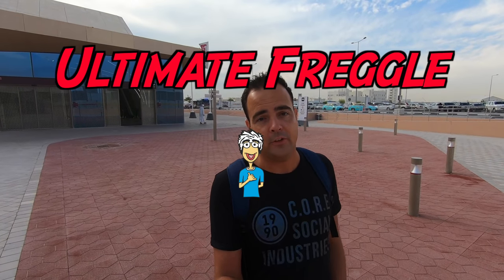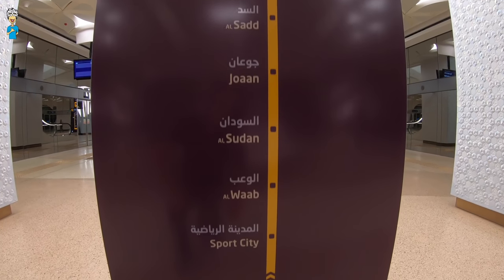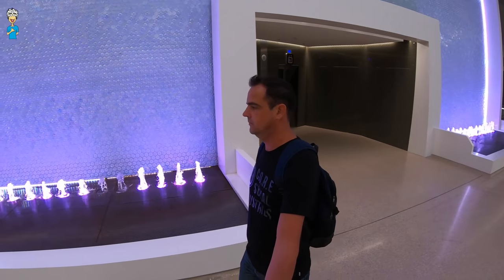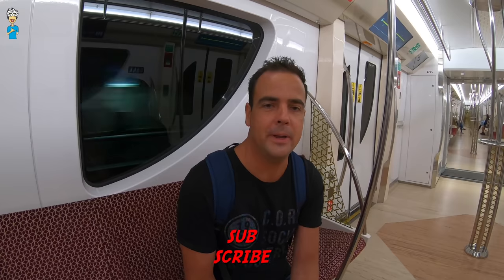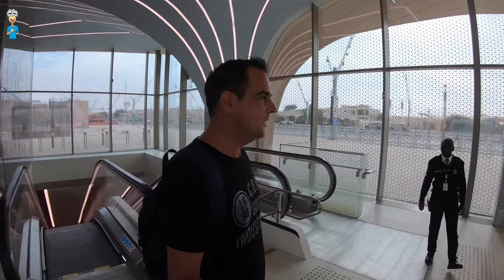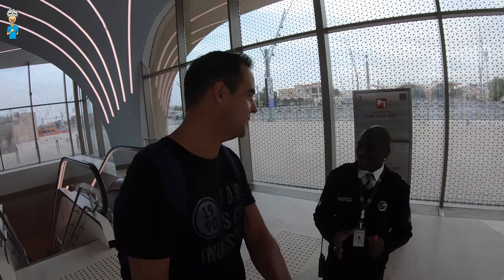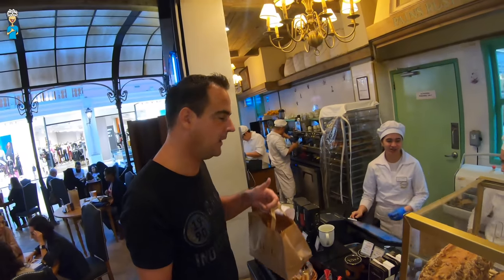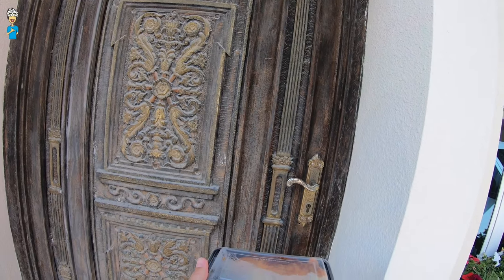Doha Metro Gold Line Opens - Take the Metro to Villaggio or Souq Waqif! - Qatar Rail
Qatar Rail opened the Doha Metro Gold Line to the public officially on Thursday 21st of November 2019. Ultimate Freggle went on a ride with the metro in Qatar from al Wakra station to Villaggio for a special mission. Check out what the Doha Metro Gold line looks like and which stations are now available in Qatar!

The stations on the Doha Metro Gold Line are:
 - Ras Bu Abboud
 - Qatar National Museum
 - Souq Waqif
 - Msheireb (Change over between Gold and Red line here)
 - Bin Mahmoud
 - Al Sadd
 - Joaan
 - Al Sudan
 - Al Waab
 - Sports City
 - Al Aziziyah

The Doha Metro opening times are
Saturdays to Thursday  06:00 - 23:00
Friday  14:00 - 23:00

Doha Metro ticket prices
A single journey ticket costs 2 QR
A day pass costs 6 QR
A travel card costs 10 QR without any credit. Credit can then be topped up.

I really enjoy getting to know new people from around the world this way.

Ready to buy yourself a Kitesurf, Wingsurf, SUP, Bicycle? Get great deals at TrailsnWaves through my link:

A comment and a like on this video will always be really appreciated!

Ultimate Freggle's Adventures plans to travel the world together and explore using Kitesurfing, Paragliding and Paramotoring, Drone videography and in the future hopefully even a live aboard sailboat!

Breathe - Daxten
Franz Bengtsson - Chill 2

Happy travelling from The Ultimate Freggle